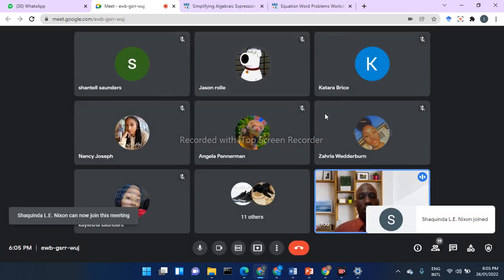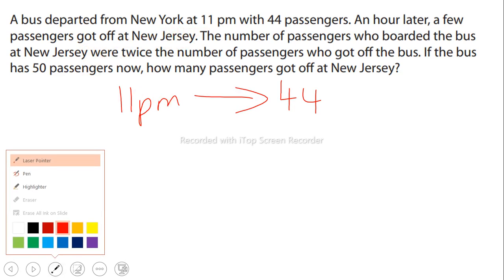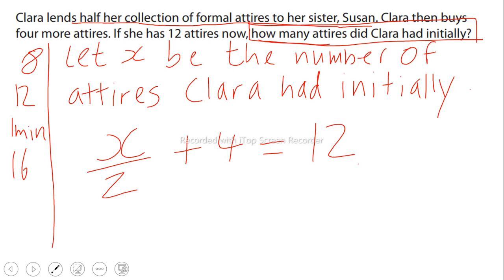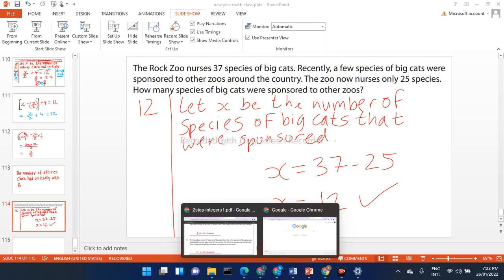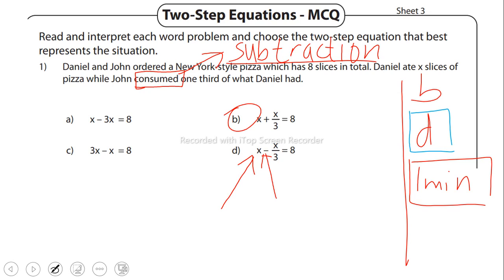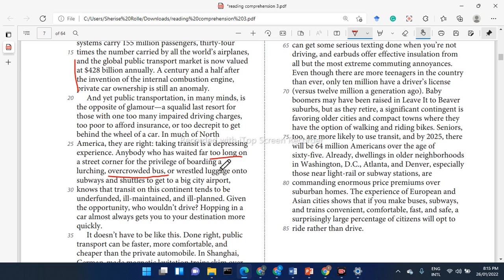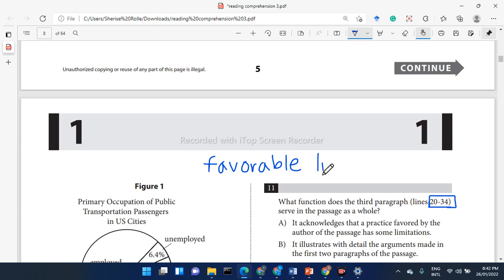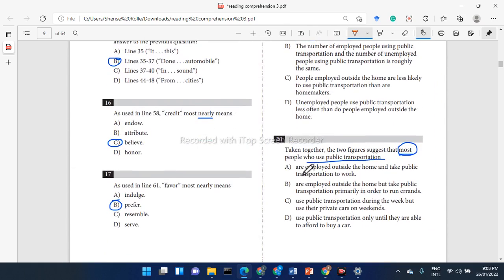BJC BGCSE video 3 week 3 spring 2022